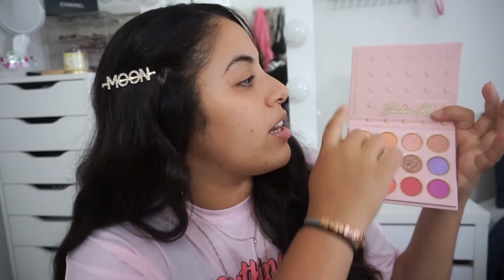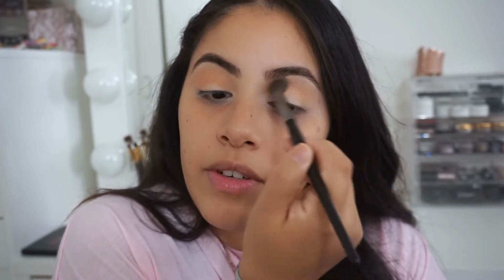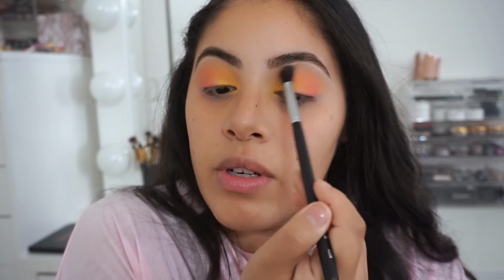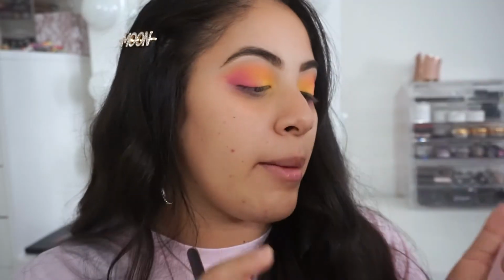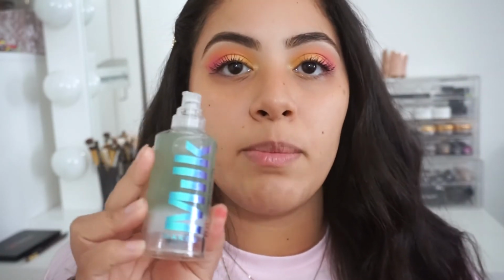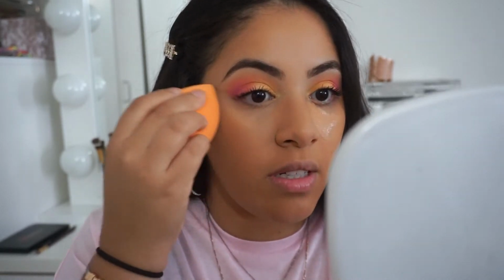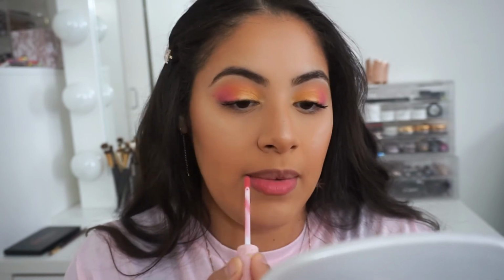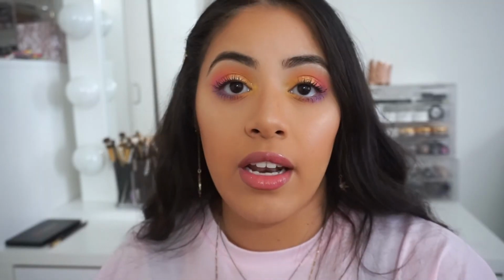Sailor Moon x Colourpop Collection - My Opinion ♡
Hello everyone! If you're into Sailor Moon the way I am, then this is the video for you! I was so excited to try out the Sailor Moon x Colourpop collection (what I was able to purchase). Sailor Moon is bae, she is that b***h, she is LIFE!

Filmed on a Sony A5100

Makeup IG - @_makeupbymylee
Personal IG - @myleedavila